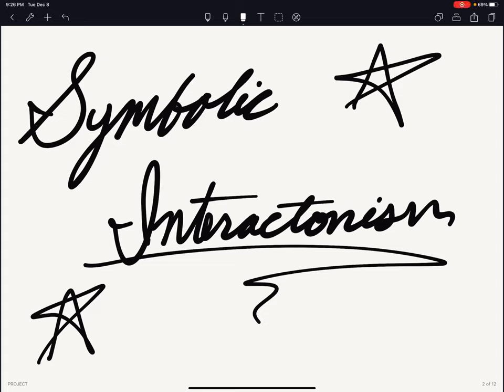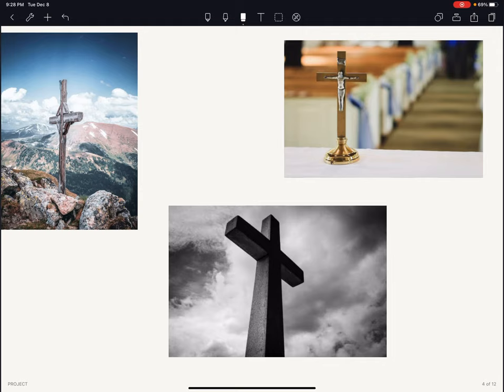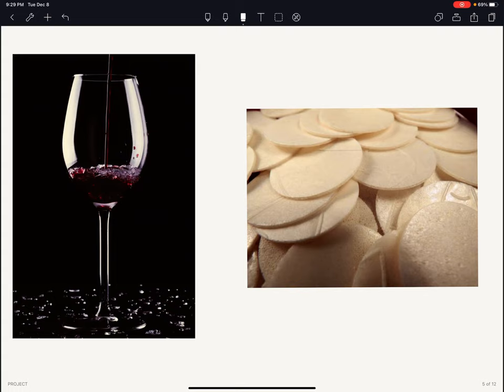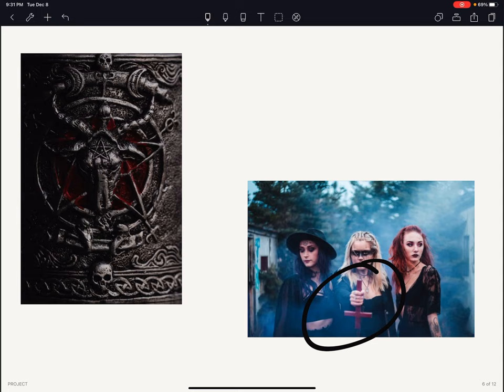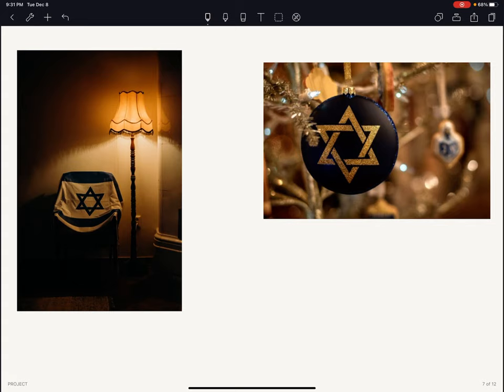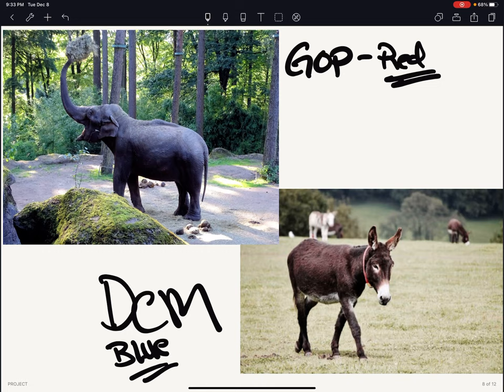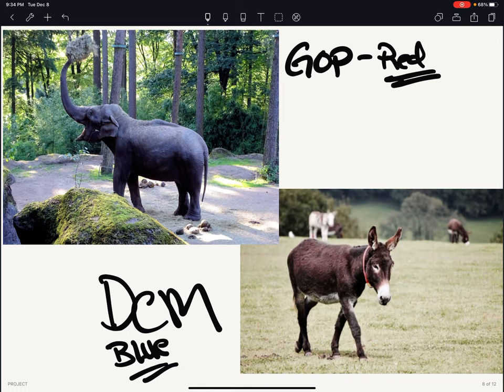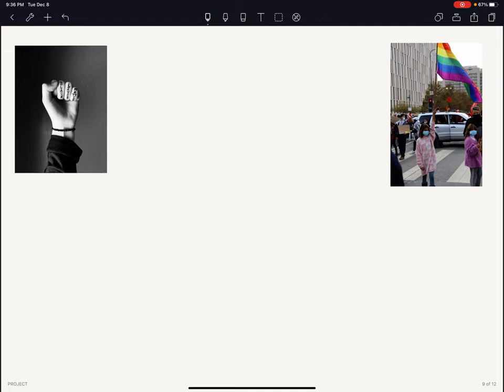Symbolic Interactionism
Sociology assignment